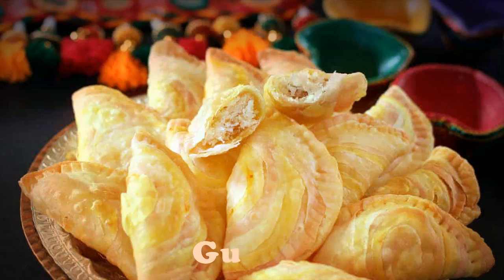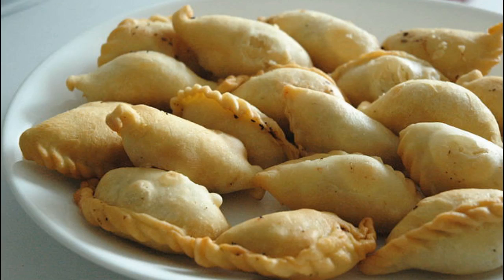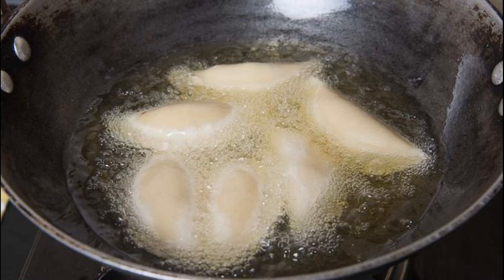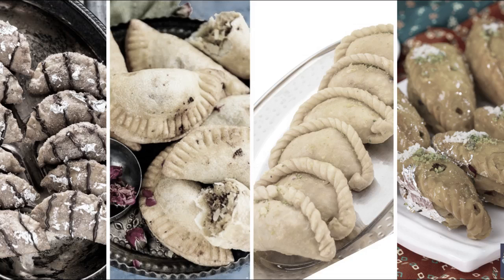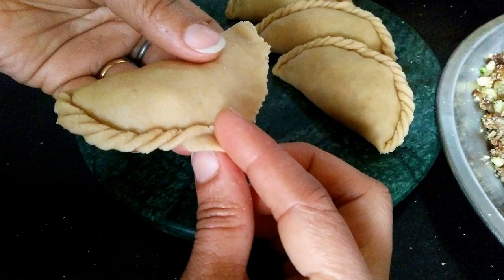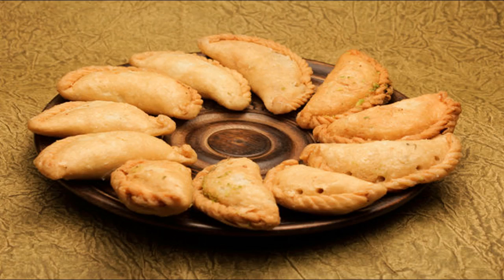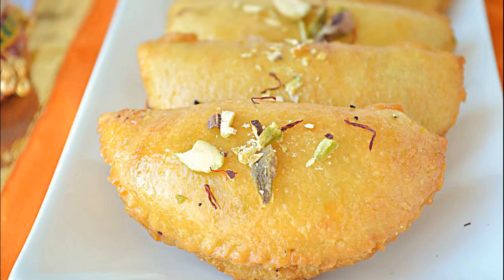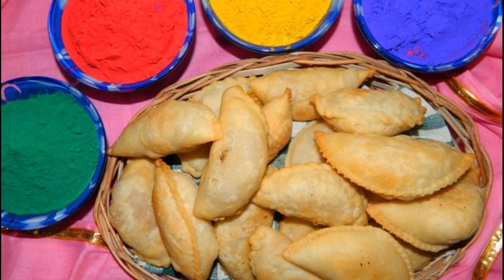About Gujia, Gughara, Pedakiya or karanji. How many of you know about this cuisine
Gujiya, Gughara, Pedakiya, or karanji is a sweet deep-fried dumpling, native to the Indian subcontinent, made with suji or maida stuffed with a mixture of sweetened khoa and dried fruits, and fried in ghee.
About Gujia, Gughara, Pedakiya or karanji.